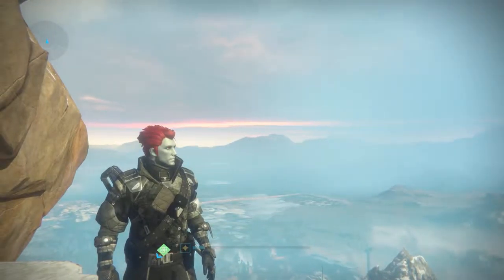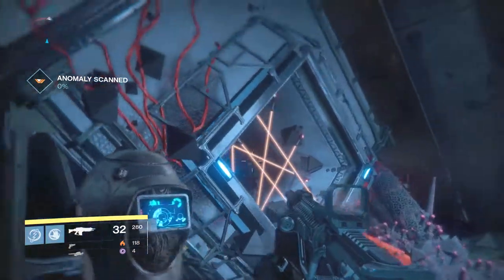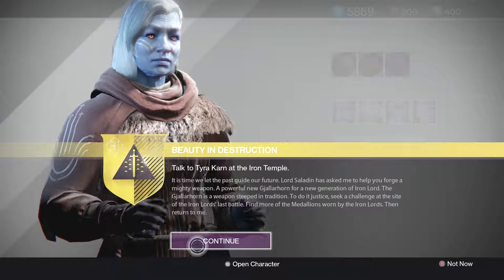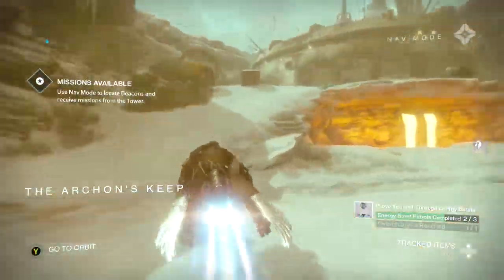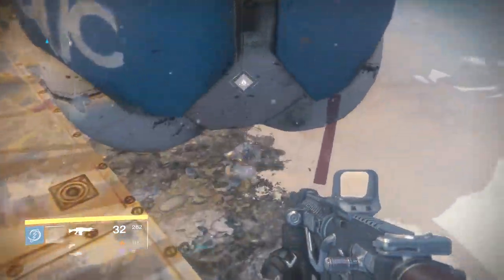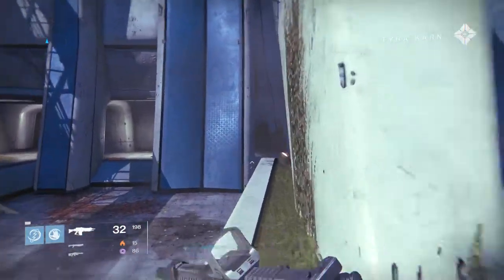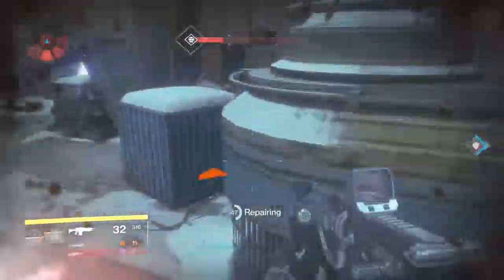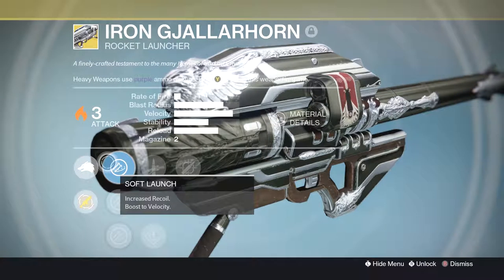How To Get The Gjallahorn (in Detail)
this is from start to end how to get the gjallahorn